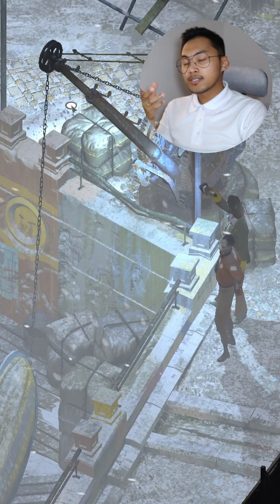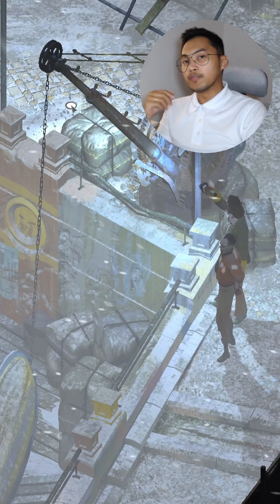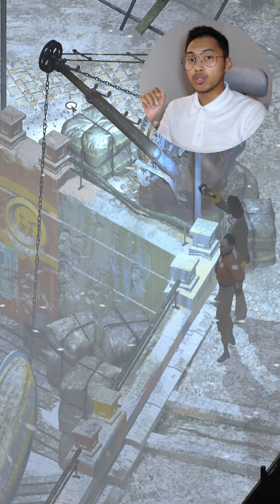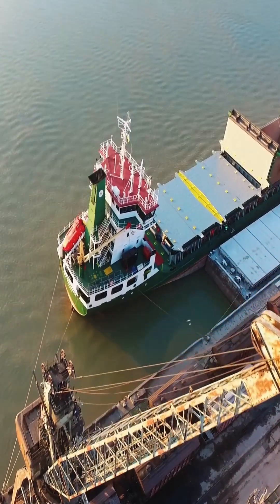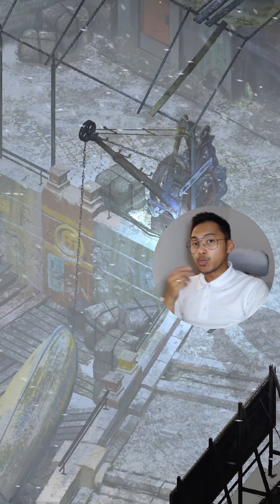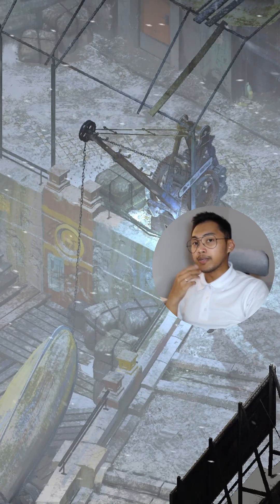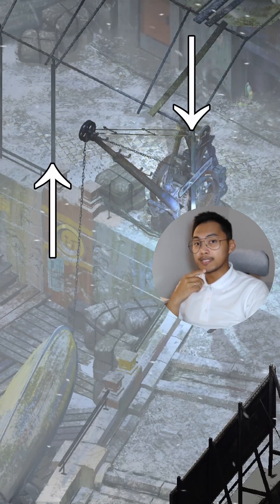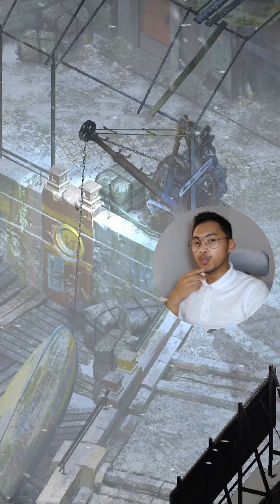Civil Engineer looks into Disco Elysium's Dockside / Marine Crane. How effective is it?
Thank you for joining me on this creative journey, where we explore the fascinating intersection of engineering and the digital world! Whether you're passionate about technology, an engineering professional, or someone curious about how innovation shapes our virtual and physical realities, you're in the right place!